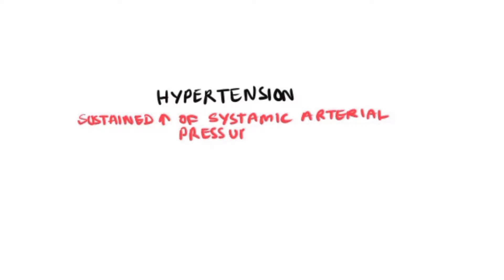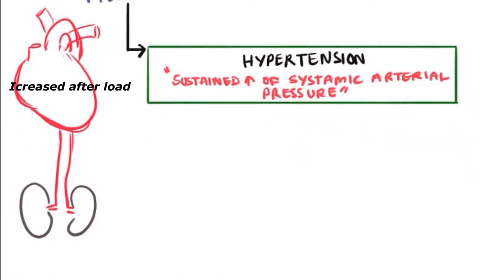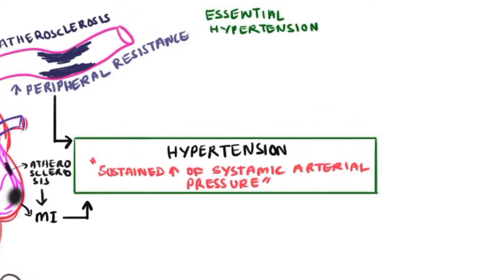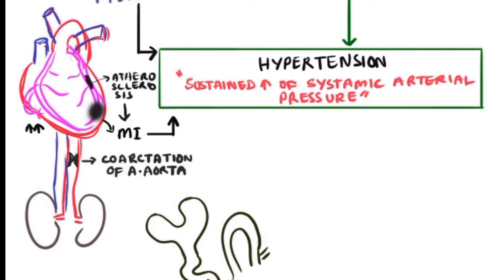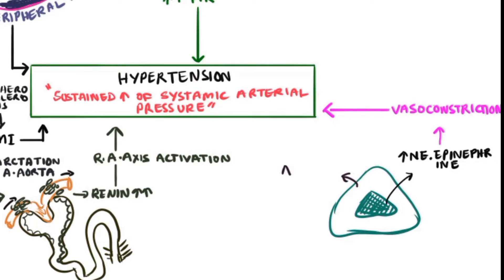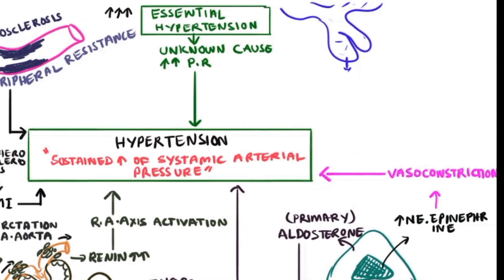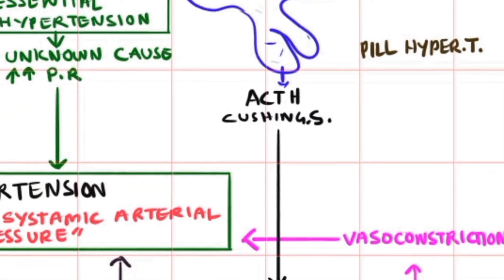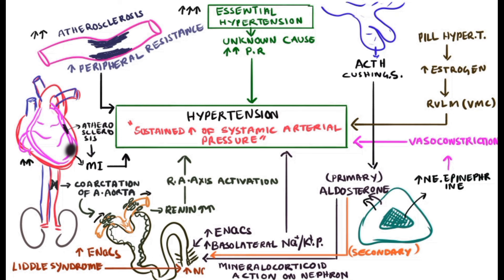Basic patho-physiology of Hypertension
essential hyper tension
atherosclerosis hypertension
increased peripheral resistance in hypertension
primary hypertension by aldosterone
secondary hypertension by ACTH cushing syndrome
pill hypertension
liddle sysdrome hypertension